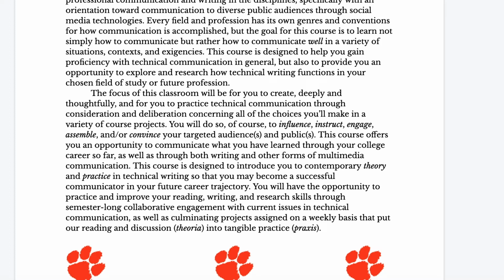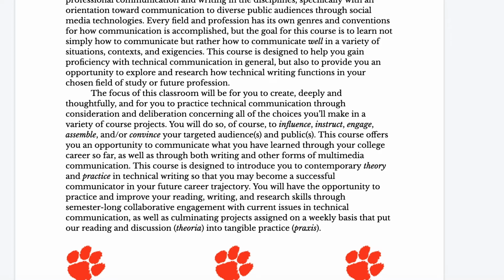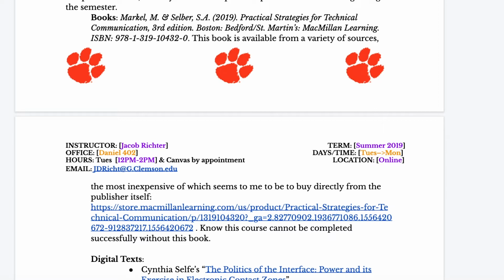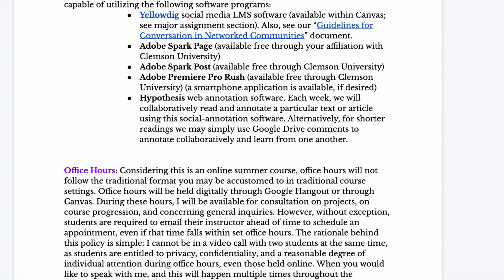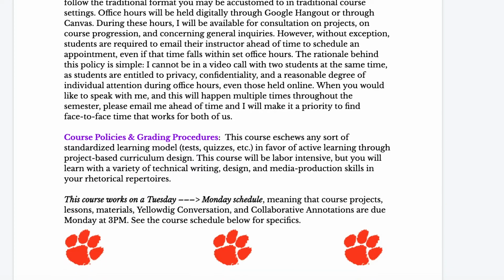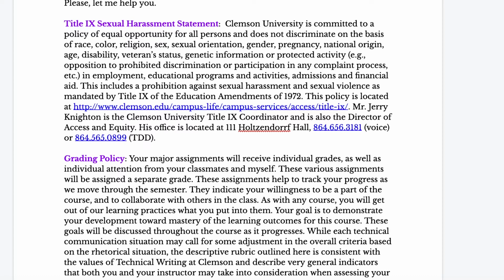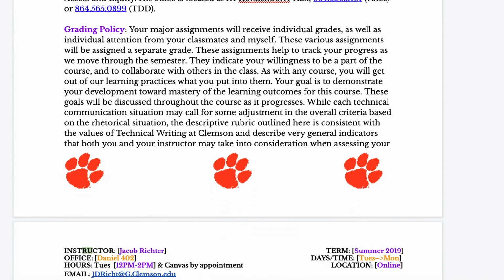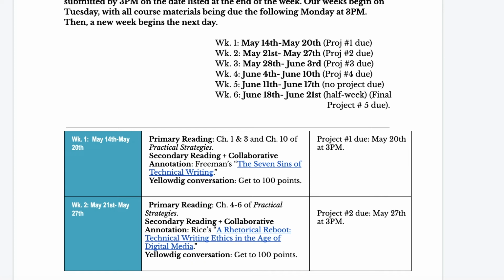ENG 3140 Intro and Syllabus Video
Jacob Richter
Clemson University
Summer 2019